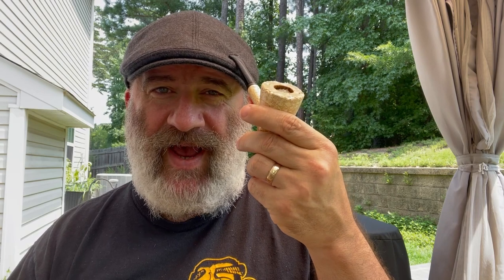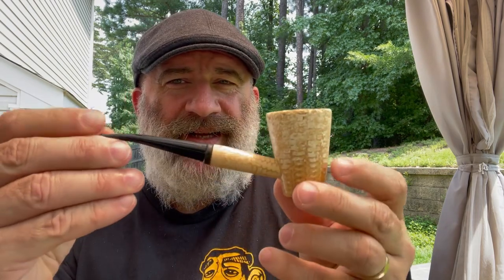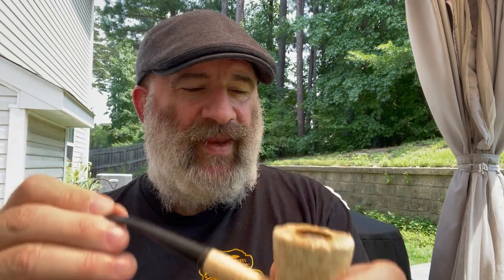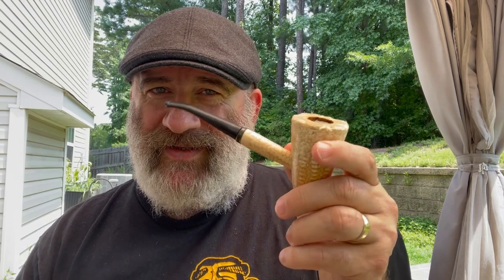Cob Tuesday—MM Mark Twain and Peretti London Flake